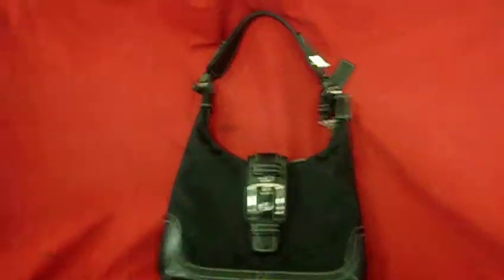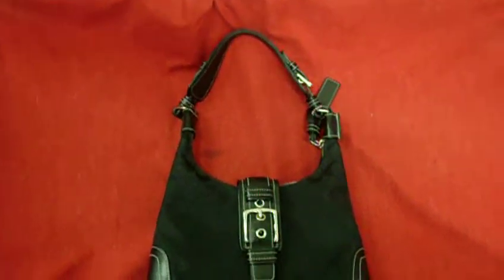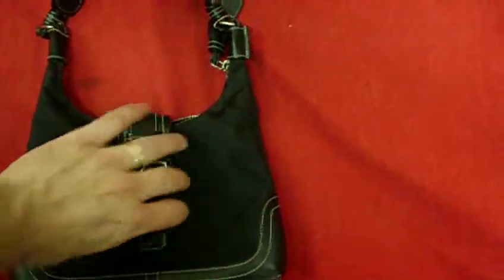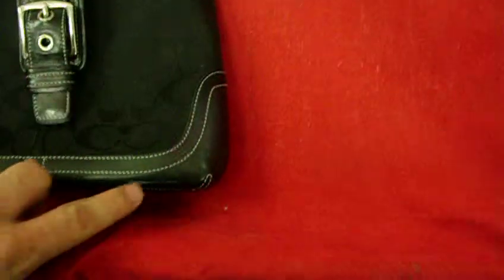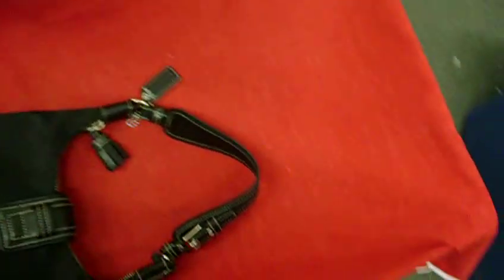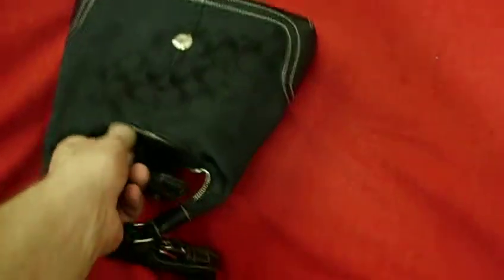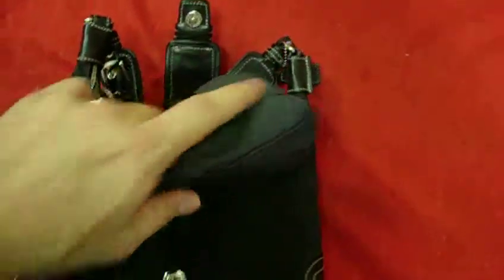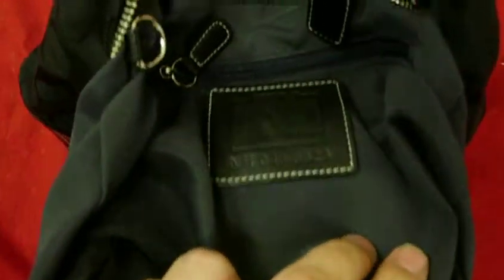EBAY AUCTION: COACH SIGNATURE HOBO BLACK BAG CANVAS/LEATHER